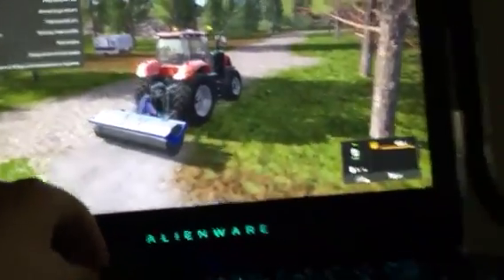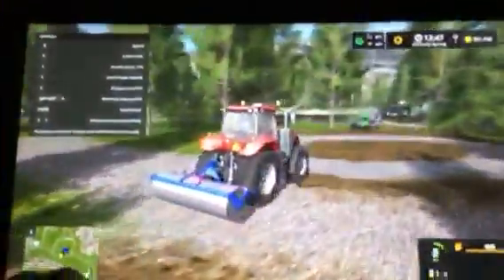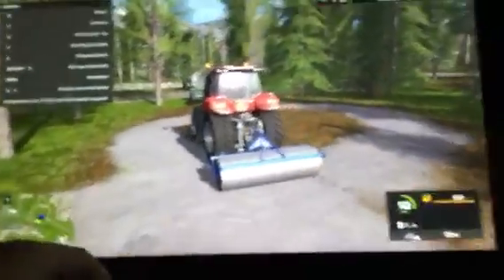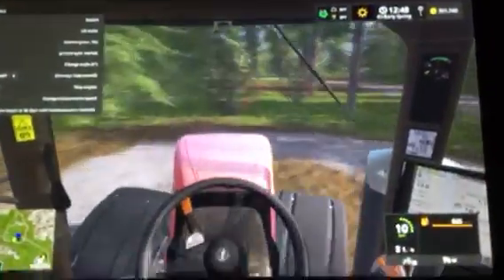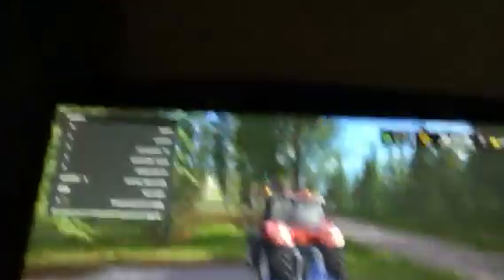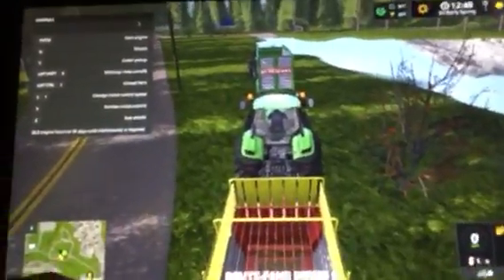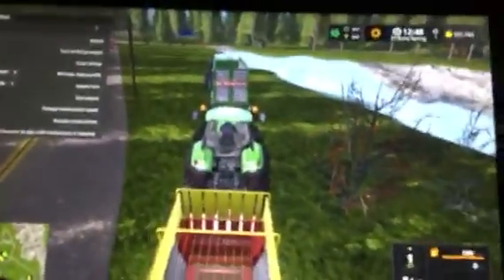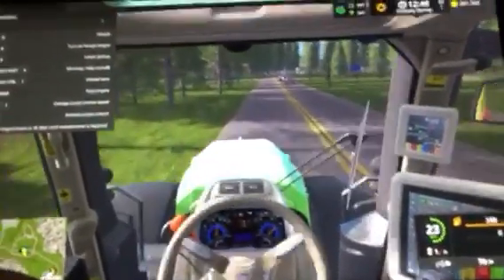Farming simulator 17 make a loading wagon dealer ship read description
Facebook Lane paulsen
Shapchat Farming Lane
Discord name Lane237
Fornite name Lane237
Want a shout out 👍🏻 comment something nice